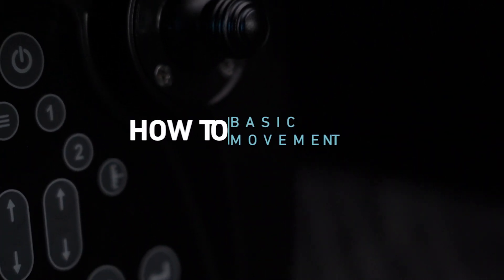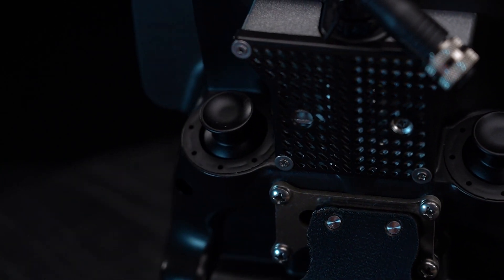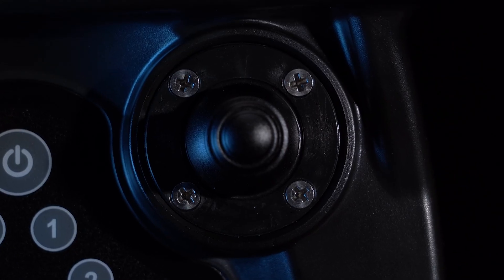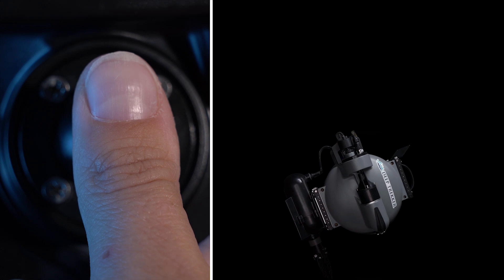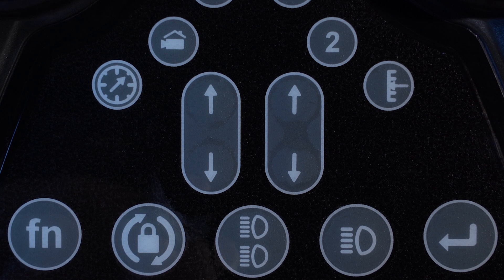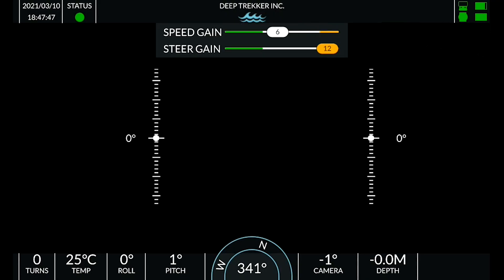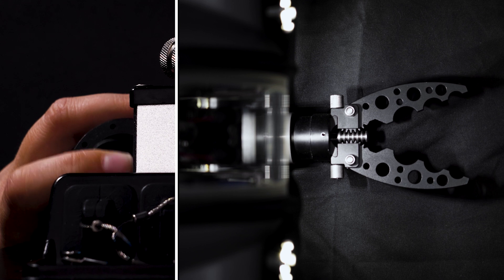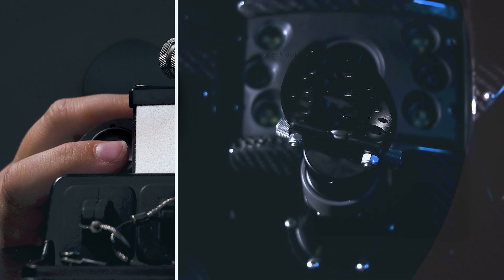HOW TO | Basic Movement of the DTG3 ROV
A quick guide explaining how to pilot a Deep Trekker DTG3 ROV.

Chapters:
0:00 Intro
0:06 How to use the Front Joysticks
1:00 Arrow Keys
1:24 How to use the Back Joysticks
1:52 Outro